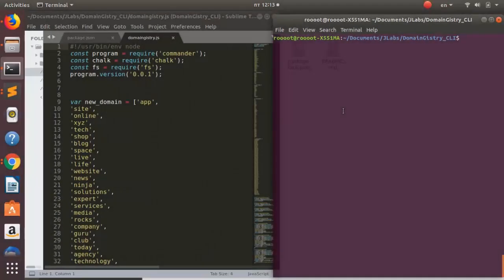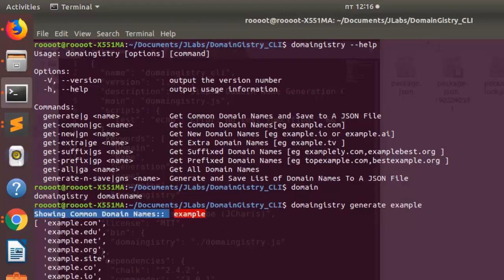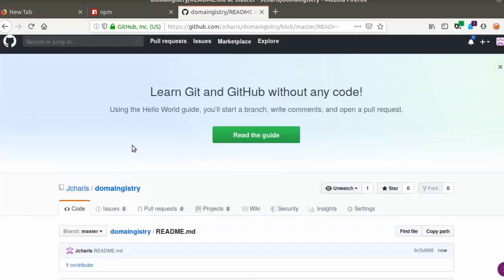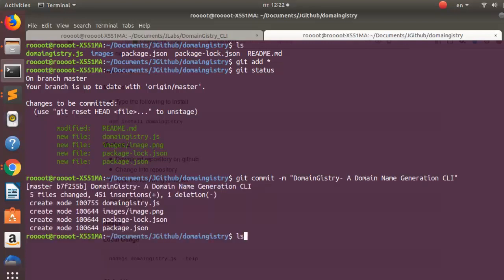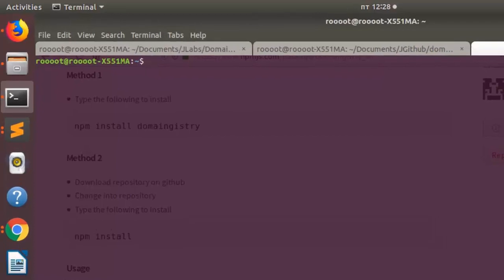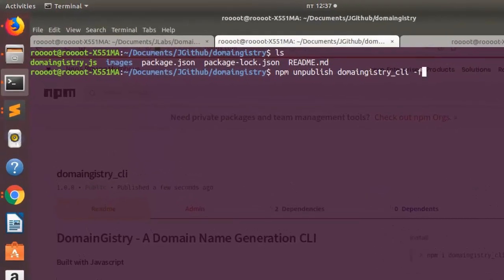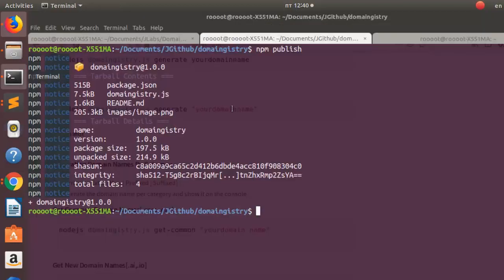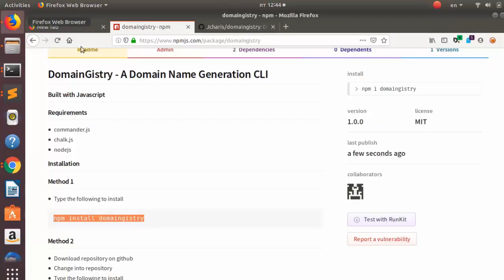How to Publish NodeJS CLI to NPM (Domain Name Generation CLI)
In this section of the tutorial we will see how to publish our Nodejs CLI to npm and also on GitHub.

Steps:
+1 Create an account on NPM
+2 Login on your terminal

npm login
npm whoami
npm publish

J-Secur1ty JCharisTech

== Great Python Books ==
Python Cookbook